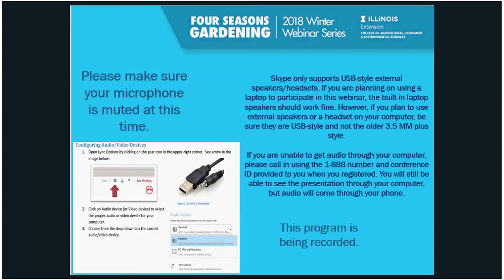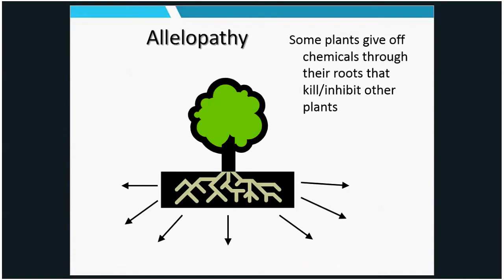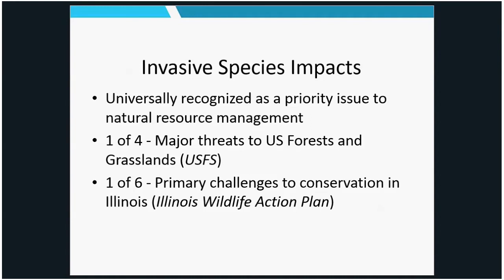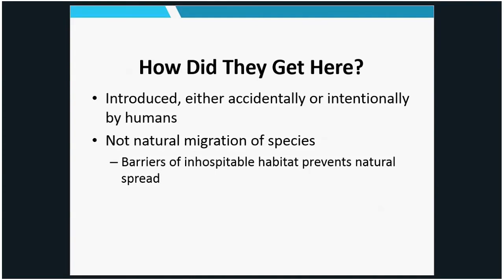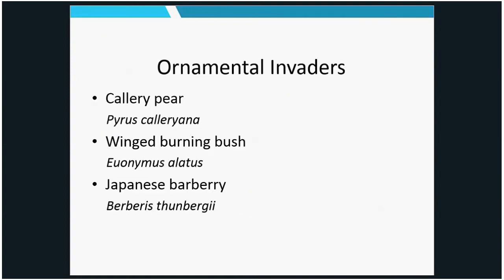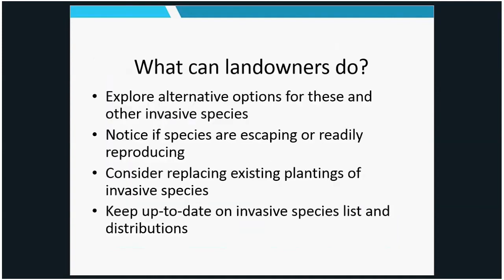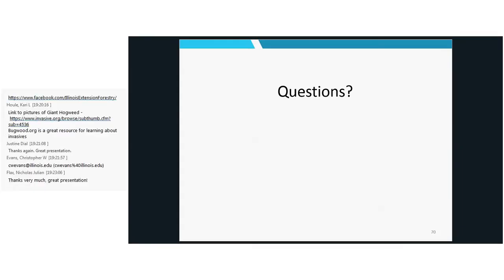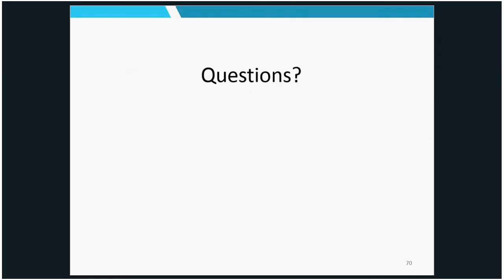The Green Pathway to Invasion: Ornamental Invasive Plants - 2018 Four Seasons Gardening Webinar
Many of our worst invasive plants actually started as ornamental plants.  Join Chris Evans, Forestry Extension and Research Specialist, as he explores why some plants end up becoming invasive, discusses some invaders that are still in the ornamental trade, and gives recommendations on how landowners can influence the surrounding natural landscapes through their planning decisions.